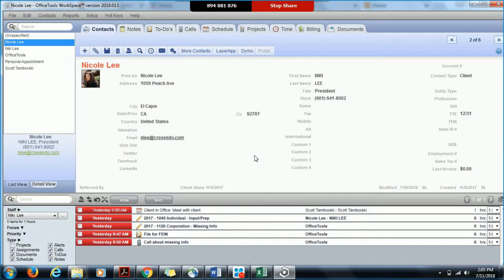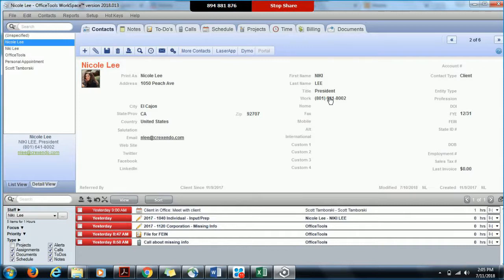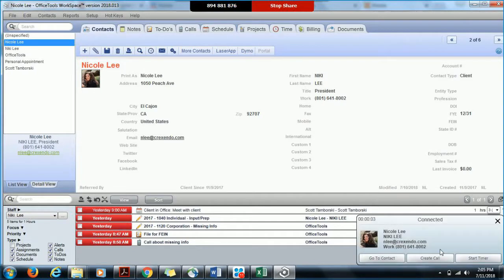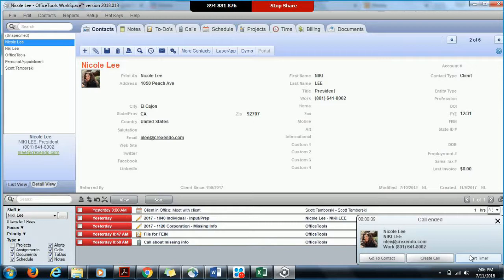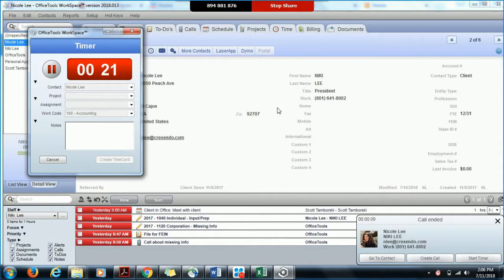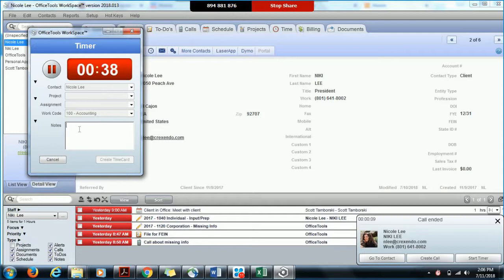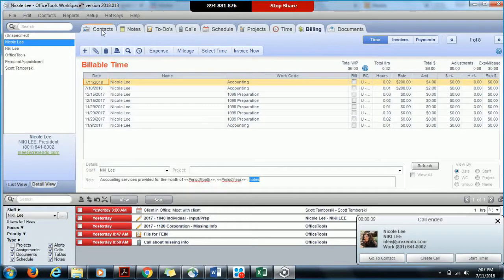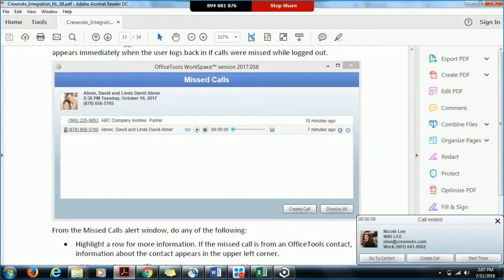Crexendo and OT Integration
3 Min video of Niki Lee and John Michael showing a quick demo of the Office Tools/Telecom Demo